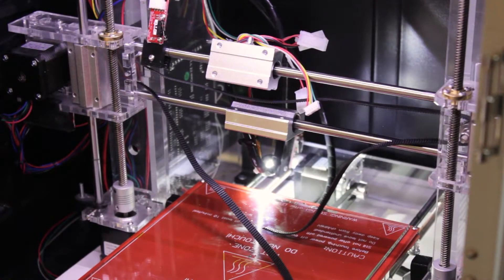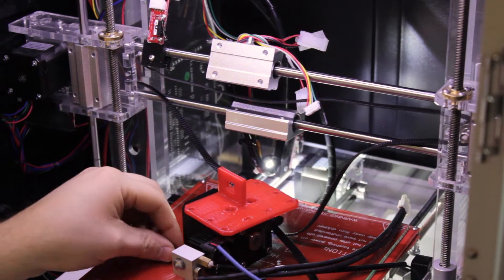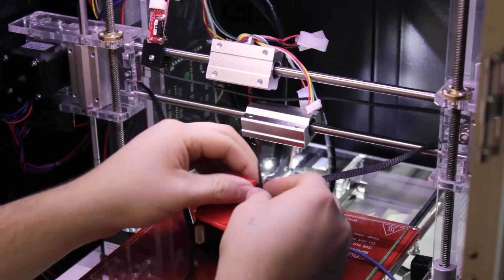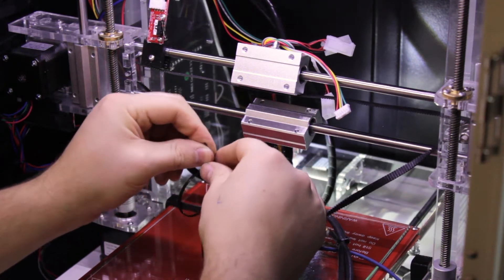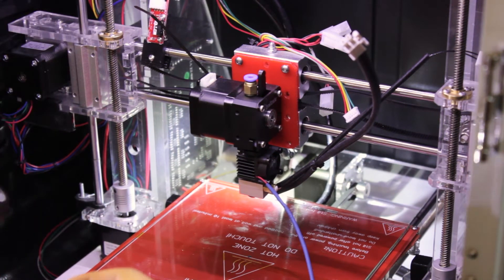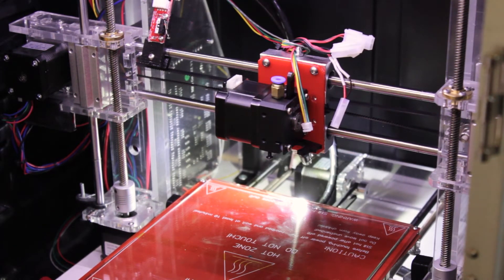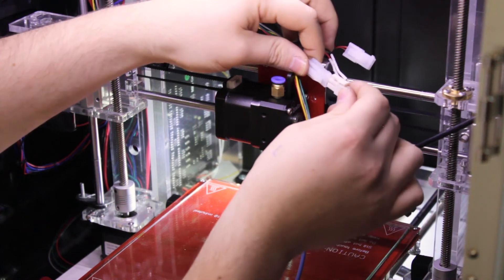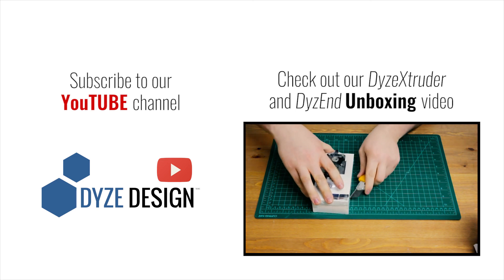PRUSA I3, DyzEND + DyzeXtruder installation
Instruction to install a DyzEND + DyzeXtruder in a PRUSA I3. SC8UU